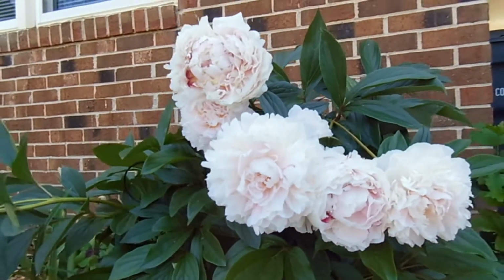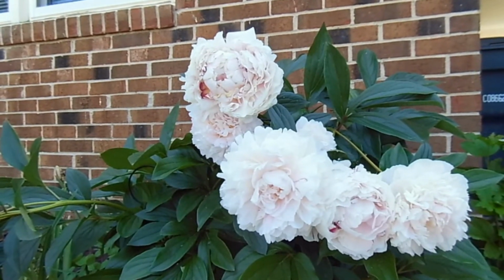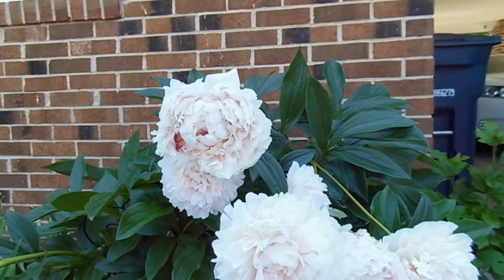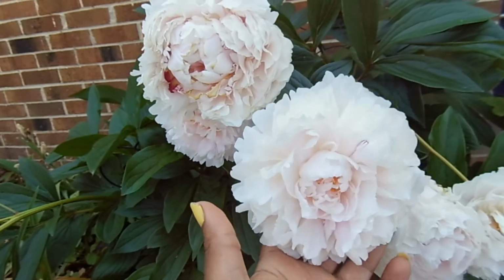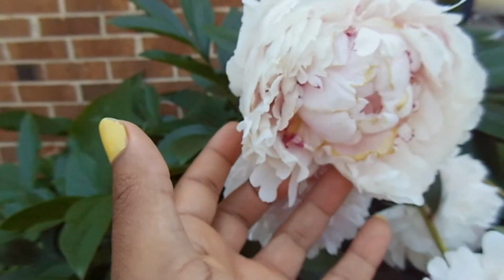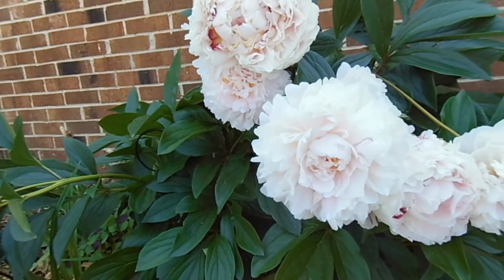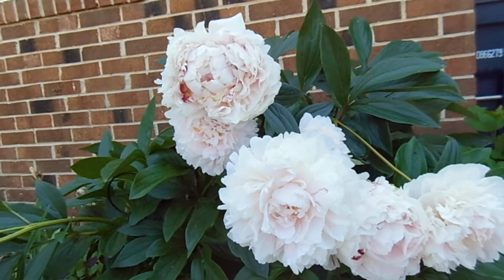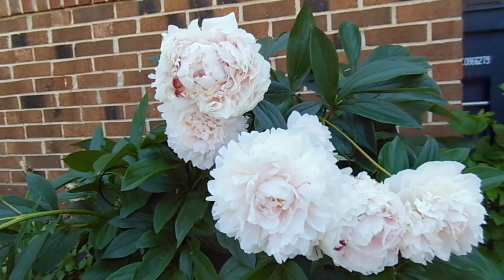Sarah Bernhardt Peony - Plant Spotlight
Want to contribute to my channel and help me do what I love? You can contribute here, thank you!